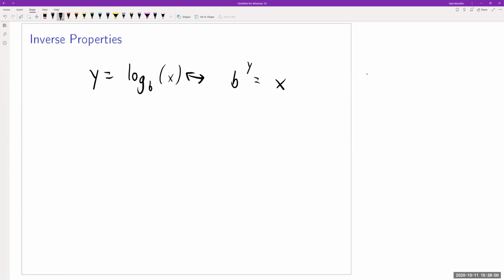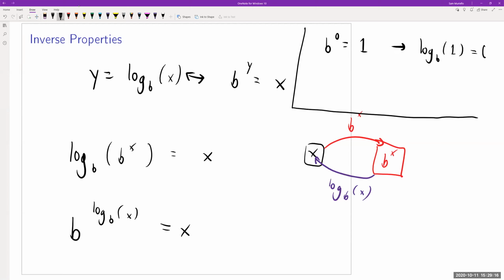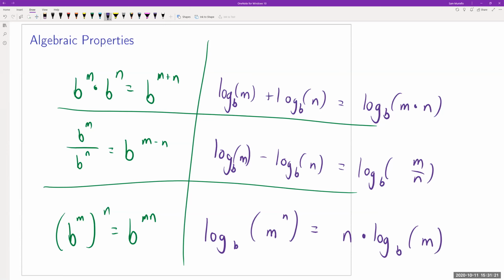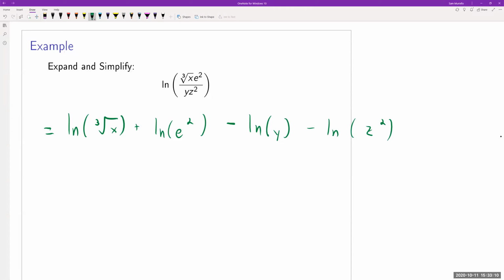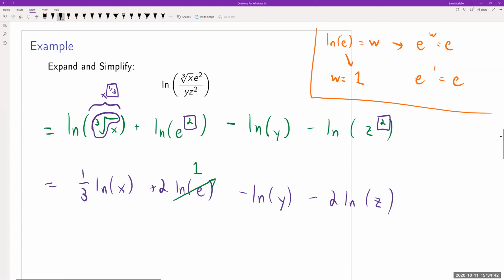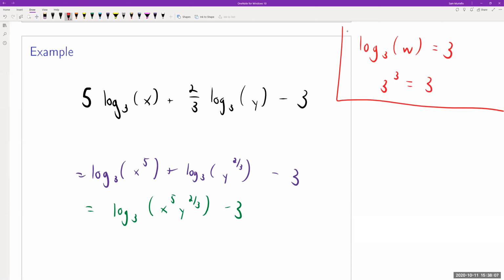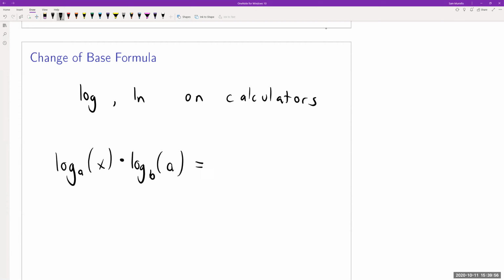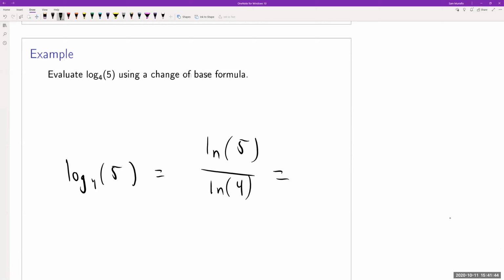6.2: Properties of Exponents and Logarithms